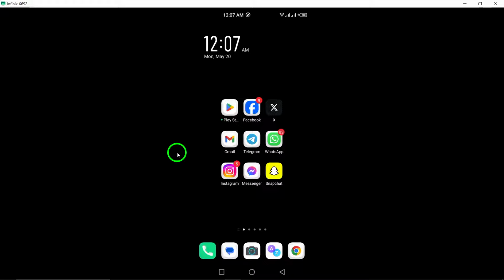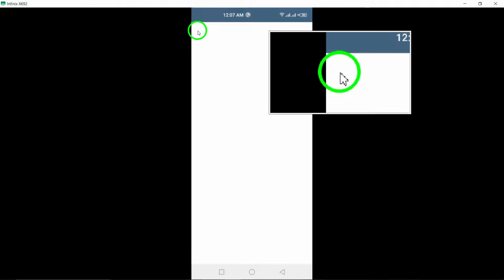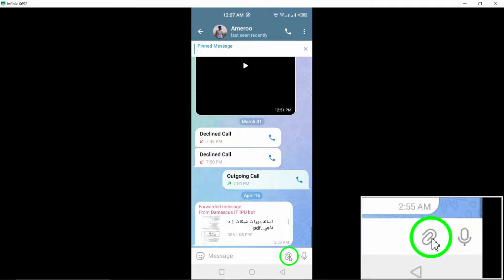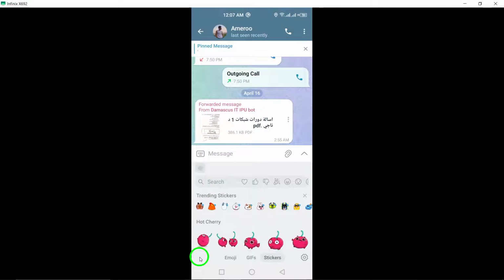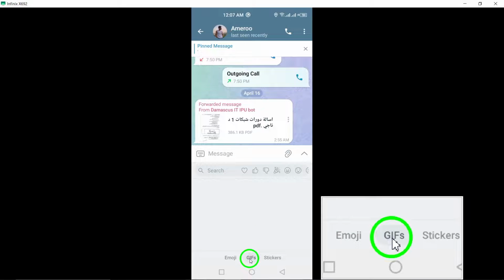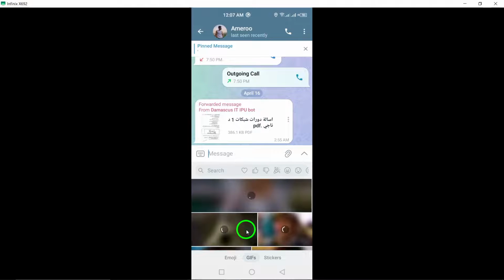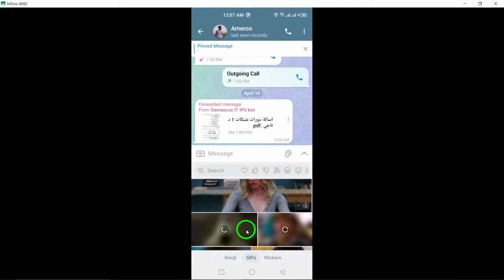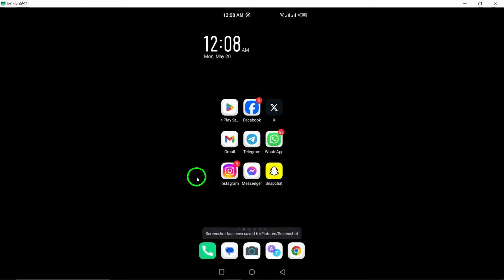How to Send A Gif on Telegram (Updated)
Learn how to send a GIF on Telegram with this updated tutorial. Follow these steps to share animated fun with your contacts:

1. Open Telegram app on your android device.
2. Open the chat you want.
3. Tap the GIF icon (GIF, sticker, Emoji) at the bottom left.
4. Select GIF.
5. Send a GIF by tapping on it.

Enhance your messaging experience on Telegram by adding GIFs to your conversations. Follow these simple steps to share animated expressions and make your chats more engaging and entertaining.